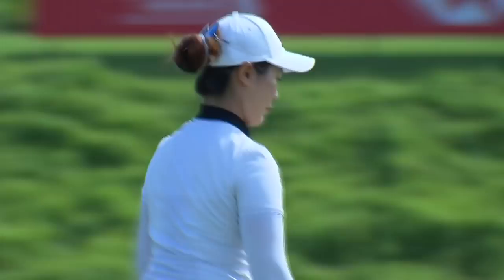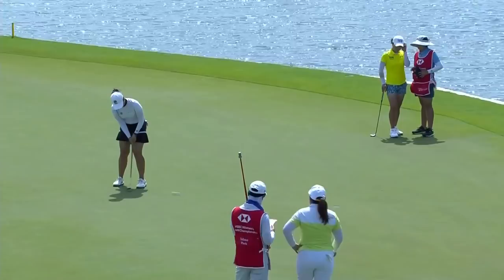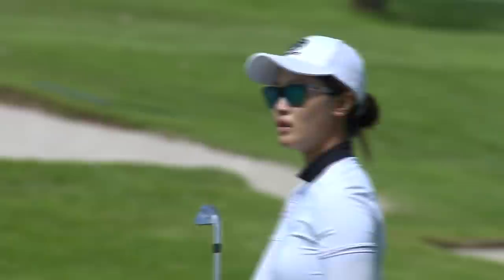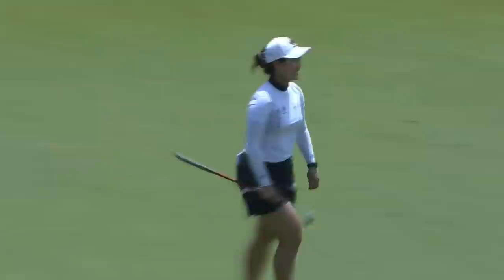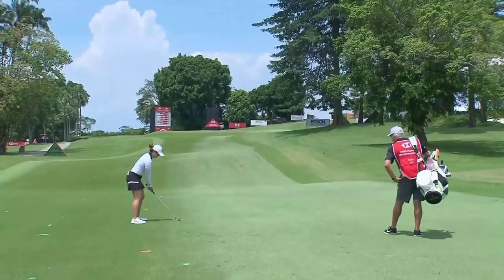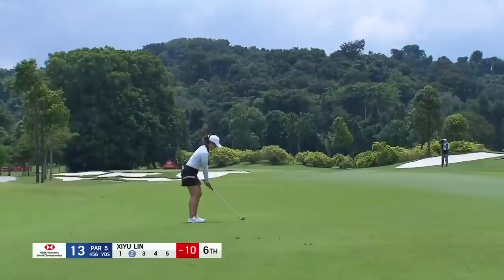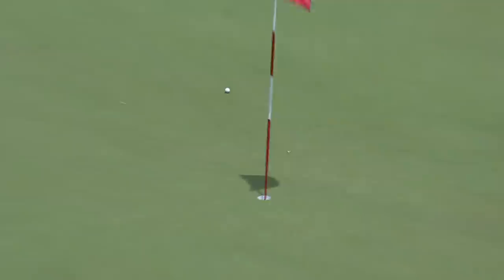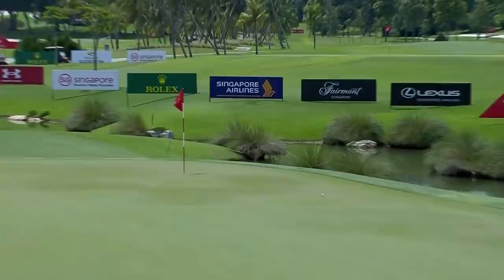Xiyu Lin Third Round Highlights | 2021 HSBC Women's World Championship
Watch Xiyu Lin's highlights from the third round of the 2021 HSBC Women's World Championship!